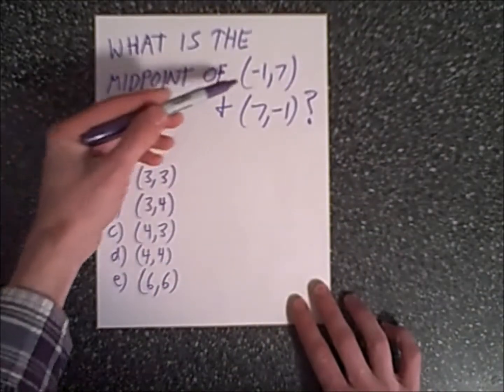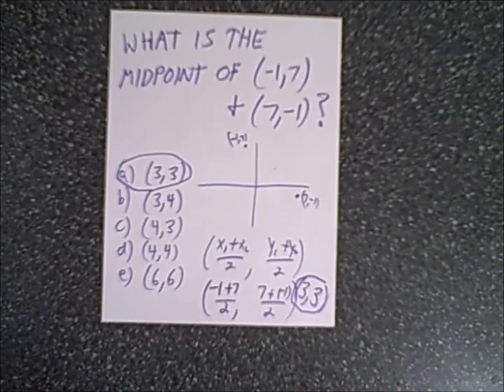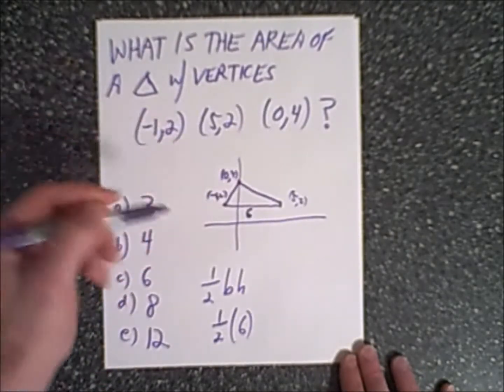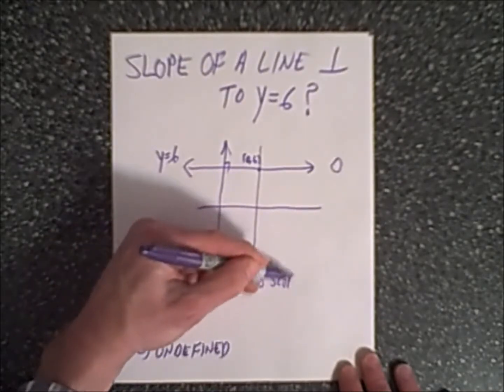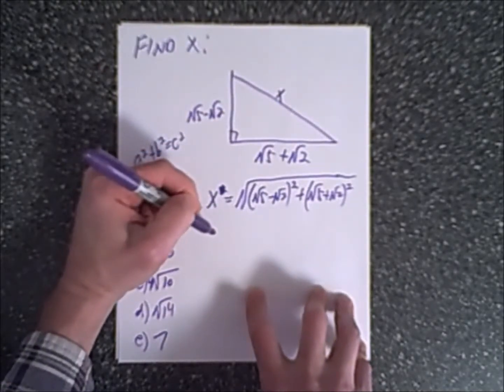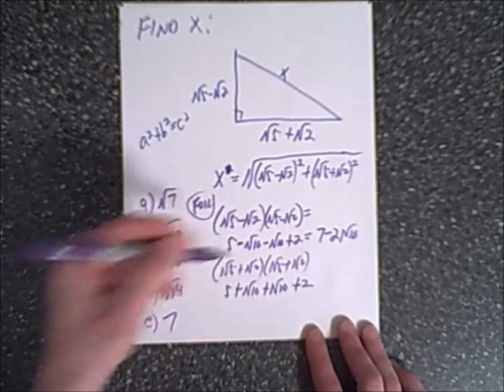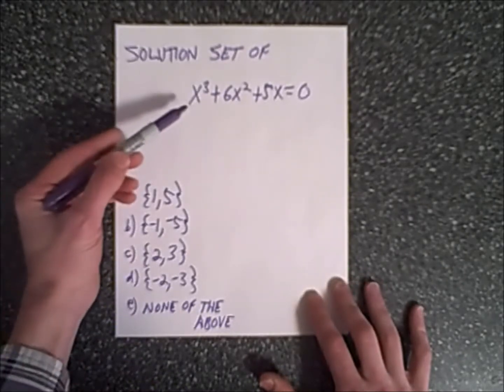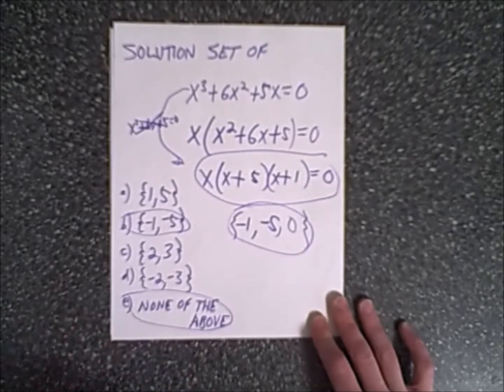5 algebra test prep questions IV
5 math test prep questions (and solutions); (0:08) 5 questions; (0:24) Midpoint formula; (2:00) Area of a triangle from vertices, coordinates; (3:55) slope of perpendicular lines/vertical line; (5:01) FOIL, Radicals, Pythagorean theorem, hypotenuse; (8:18) Polynomial solution set, factoring; (10:45) 5 question solutions; (10:55) mathplane.com;